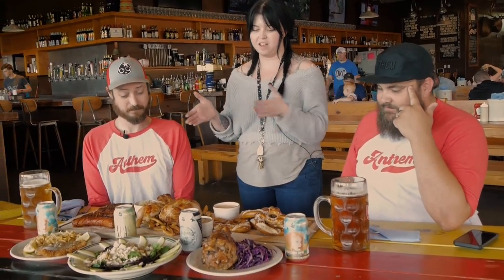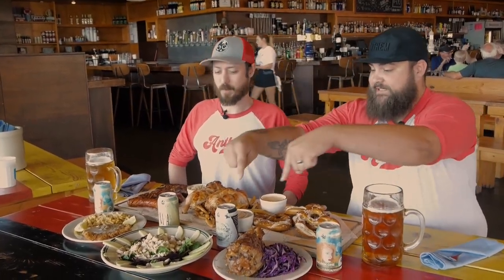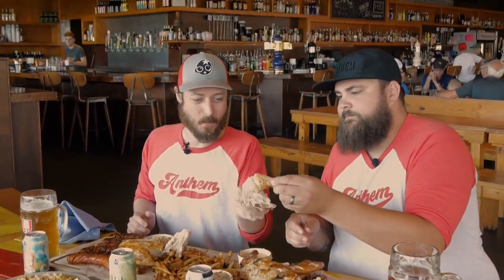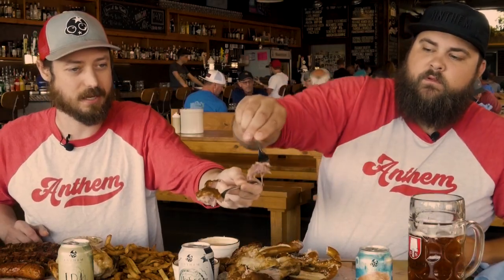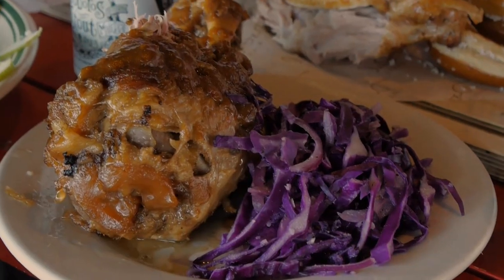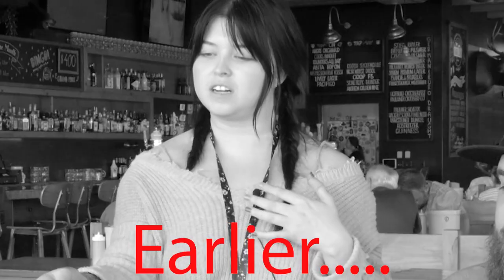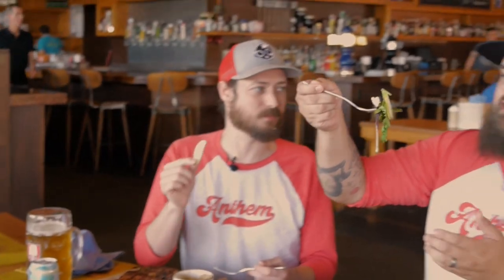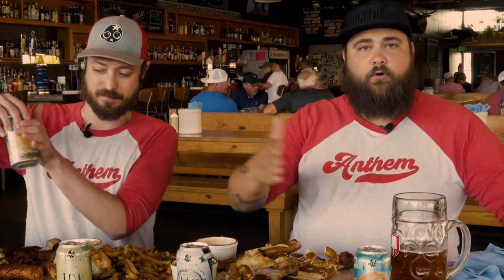We Eat Out Fassler Hall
To kick off season 2 the boys did a polka dance on down to Fassler Hall in Midtown OKC.  Join them as they stuff their tums and drank down some Anthem beers.

Anthem beers
Anthembrewing.com

Special Thanks to Cliff Crull and Susan Porter